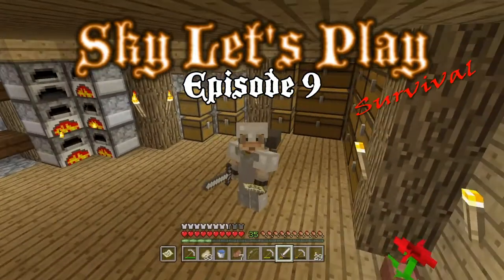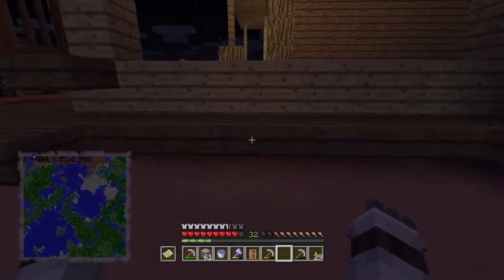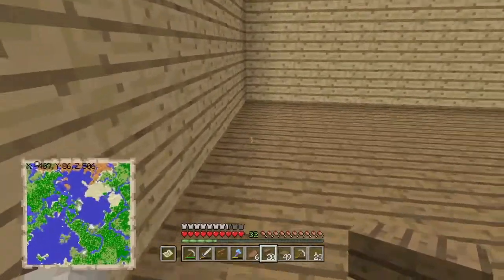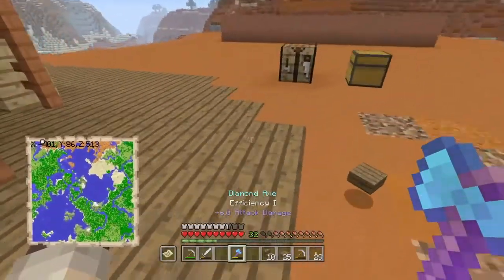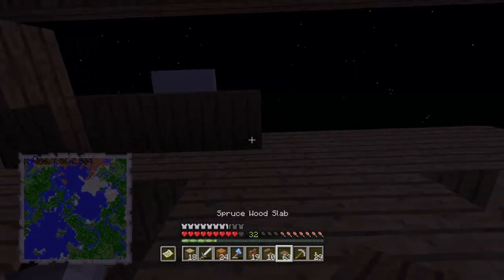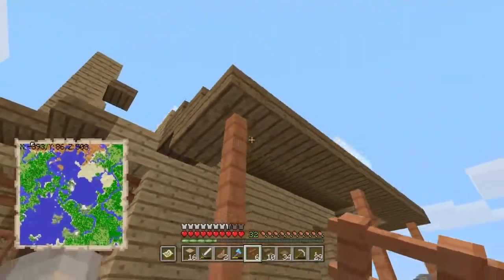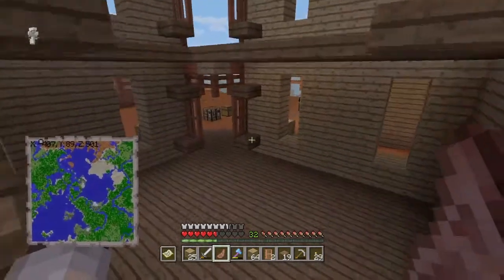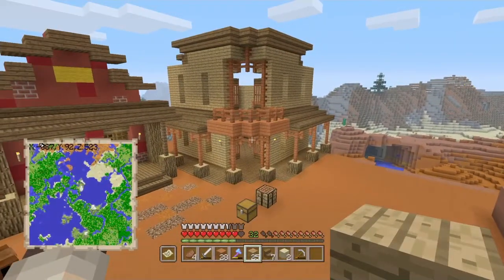Sky Let's Play, Ep. 9: Bow and Saloon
I enchant my first bow on the server as well ass build the shell of my Wild West Saloon!